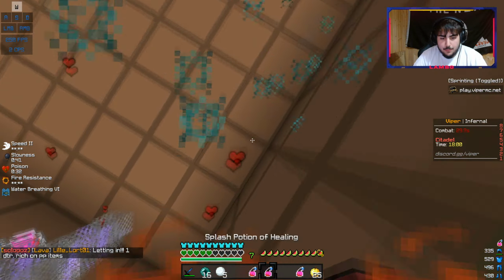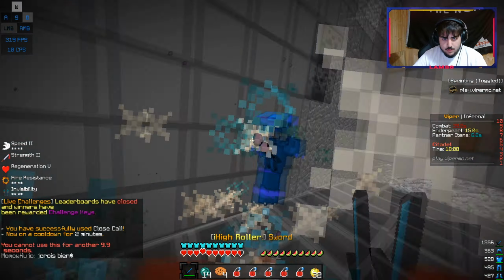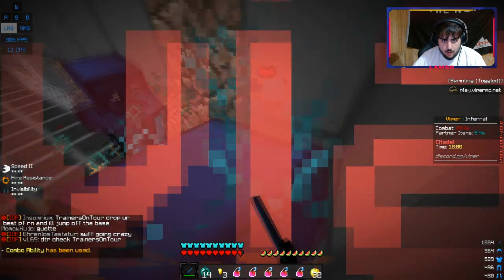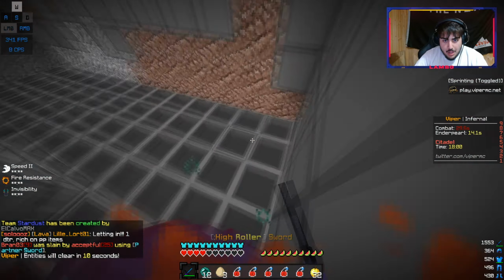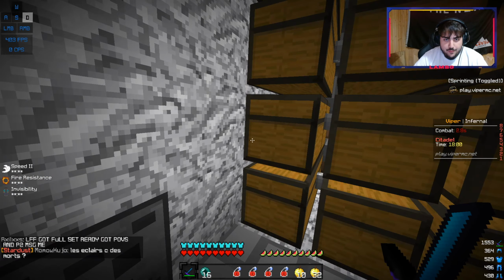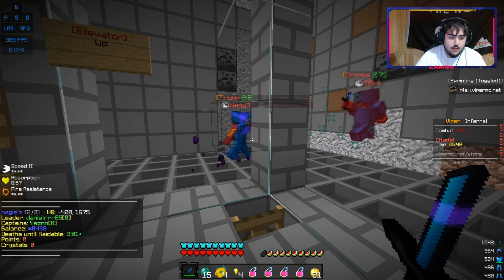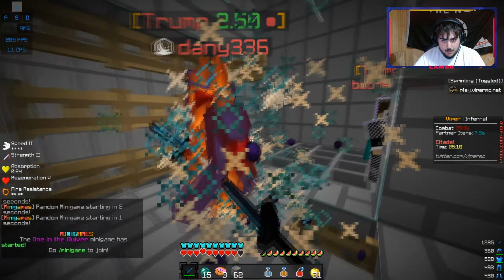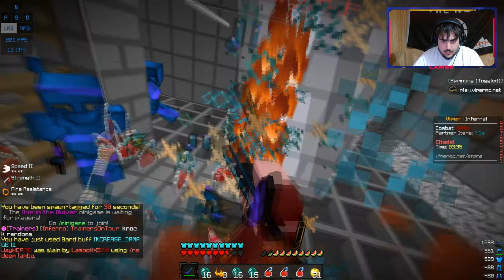Living in a 5x5 OVER a FALL TAP... *SOTW*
👀 Living in a 5x5 over a FALL TRAP! - SOTW | Minecraft HCF

Hey guys, in this Minecraft HCF video, I Played ViperMC Sotw and did the famous series living in a 5x5 but added a twist to it... Be sure to Like, Comment & Subscribe!

⚡ Extras ⚡
🔥 Texture Pack - Join Discord To Find Out!!
⚔️ Server IP - lambo.vipermc.net
📷 Editor - me myself and I